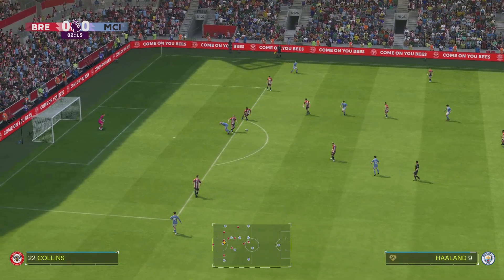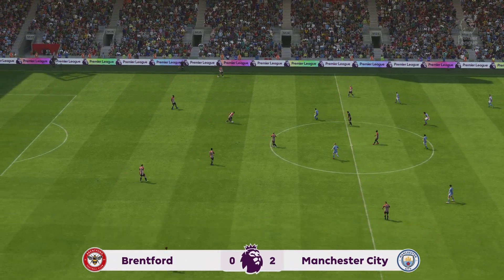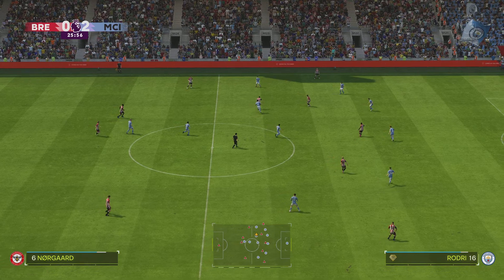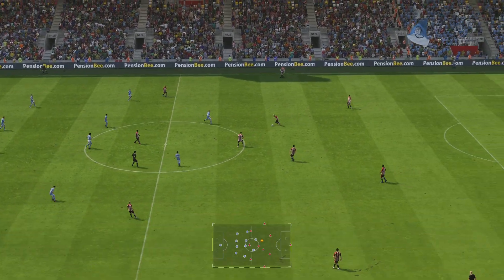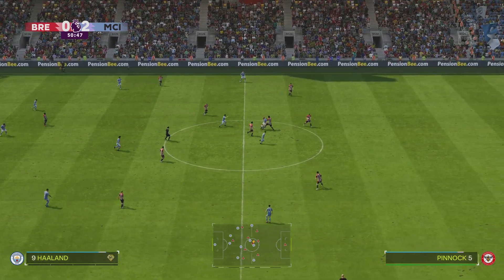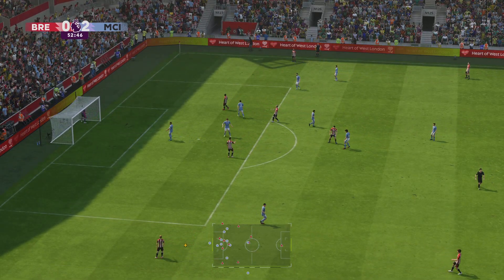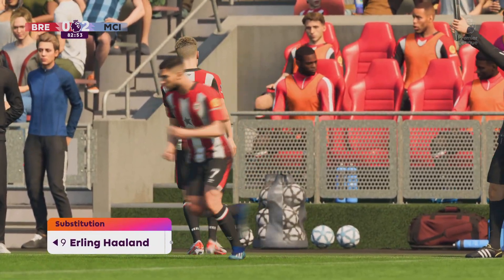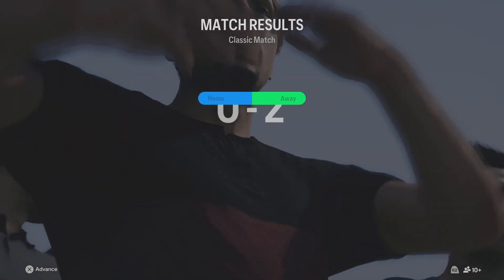EA SPORTS FC 24 this year is what the game thinks the scores will be on a MondayinthePremierLeague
EA SPORTS FC 24 this year is what the game thinks the scores will be on a Monday  Night
 football in the Premier League